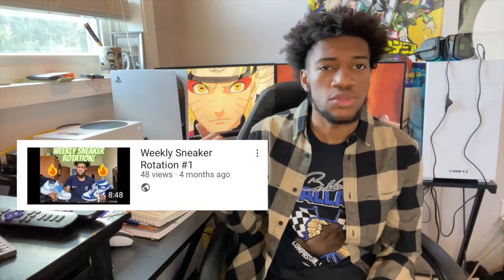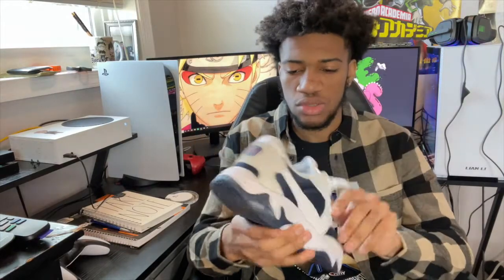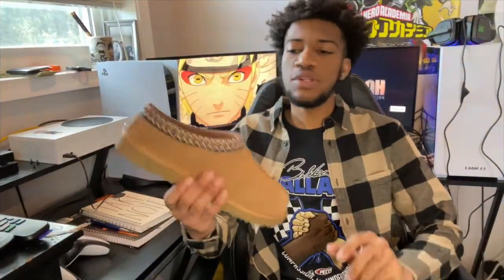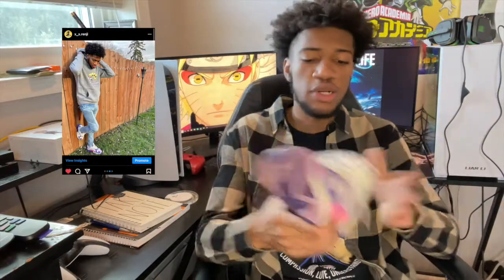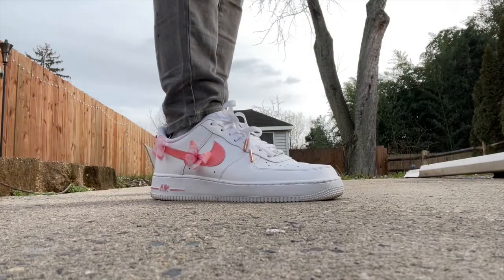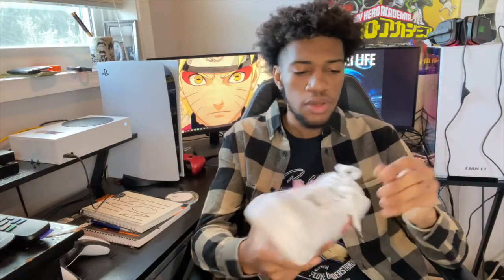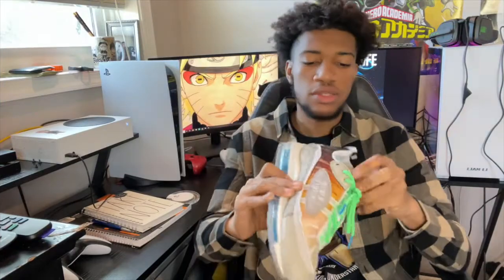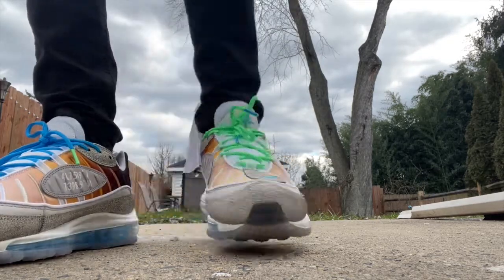WEEKLY SNEAKER ROTATION #2